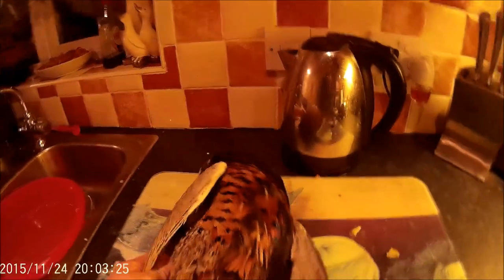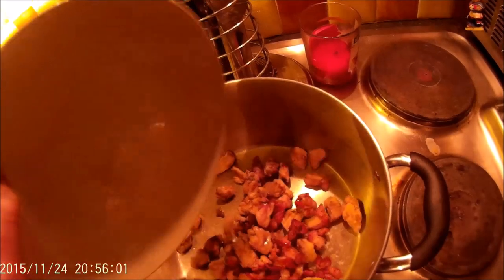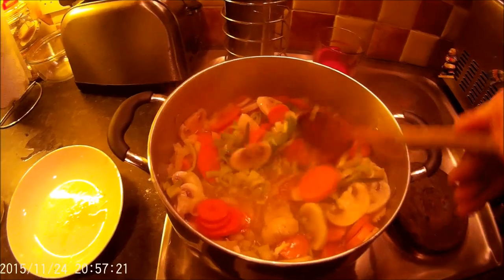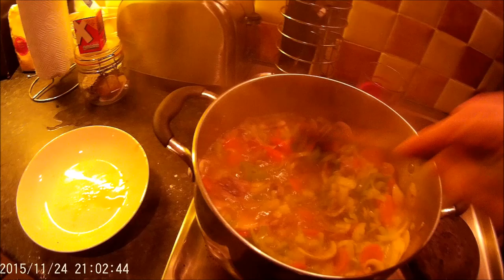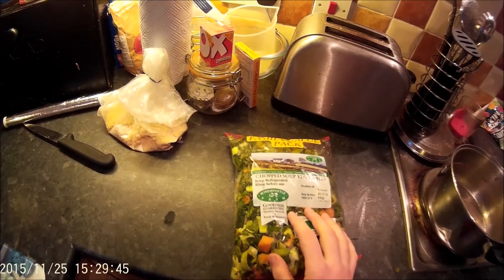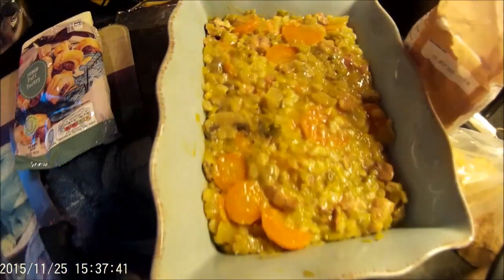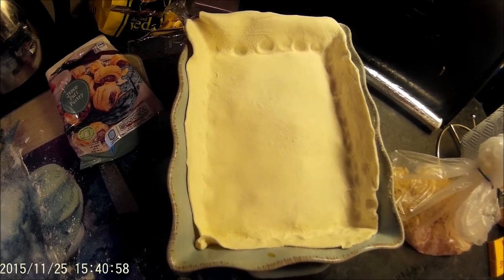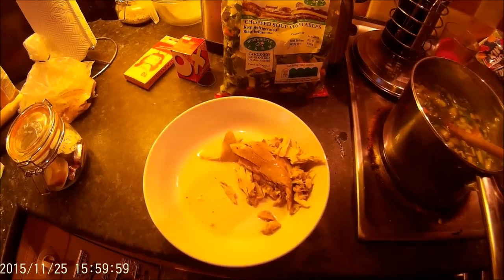Pheasant cooking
In this video I give a step-by-step guide on how to cook pheasant pie, pasties & pheasant soup.

Recipe for the pie is as follows:

- Pheasant meat (cubed)
- Chopped bacon
- Mixed veg (leeks, celery, carrots, mushrooms)
- Chicken stock cubes
- Mixed herbs (thyme & rosemary)
- Worcester sauce
- Tobasco sauce
- Pearl barley/soup mix

Method:
- Toss the cubed pheasant meat in seasoned flour. Brown off in a pan & set to the side.
- Fry off the streaky bacon until crispy & leave to the side.
- Dissolve 2 chicken stock cubes and put in the pan.
- Throw the pheasant, bacon & chopped veg in the pan. Top up with boiling water.
-  During the simmering process add pearl barley, herbs, Tabasco, worcester sauce, salt & pepper to taste.
- Simmer for a couple of hours until the mix is the desired consistency.
- Leave to cool overnight and put mix in a deep oven proof dish.
- Top with puff pastry & cook in middle shelf of oven @ 200oC for 30-40 mins or until the pastry is crispy.
- Remove pie & serve with some boiled spuds.